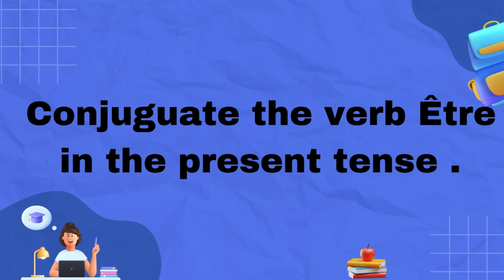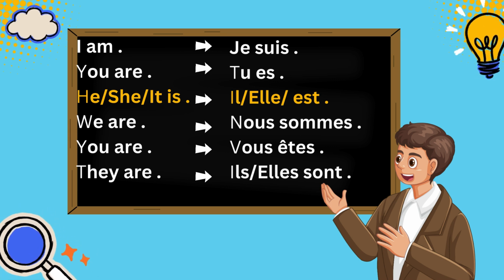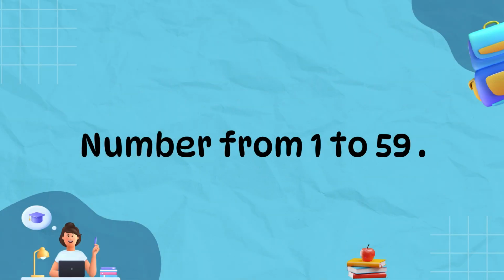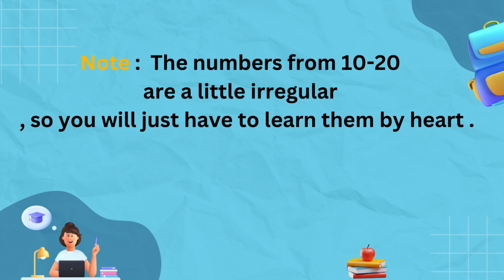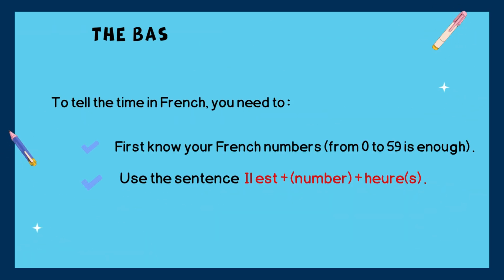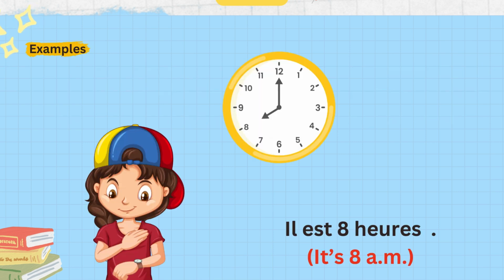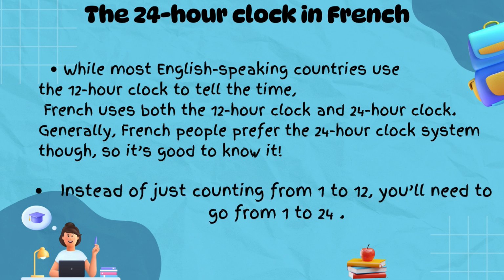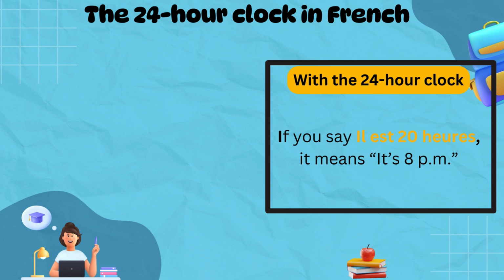Time in French Part -1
Dans cette première partie de notre série sur l'heure en français, nous vous apprendrons à dire l'heure avec précision et aisance. Découvrez comment lire l'heure sur une horloge, exprimer des moments de la journée, et poser des questions sur l'heure. Que vous soyez débutant ou souhaitiez perfectionner votre compréhension, cette vidéo vous fournira les bases essentielles. À travers des exemples pratiques et des exercices interactifs, vous apprendrez à utiliser le vocabulaire et les expressions nécessaires pour parler de l'heure en français. Préparez-vous à maîtriser le temps et à enrichir vos conversations quotidiennes en français !